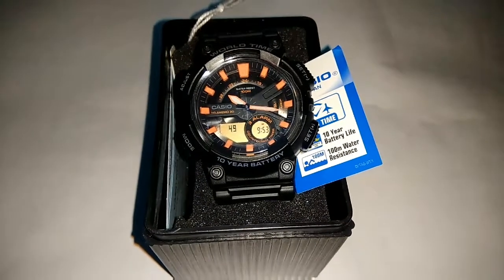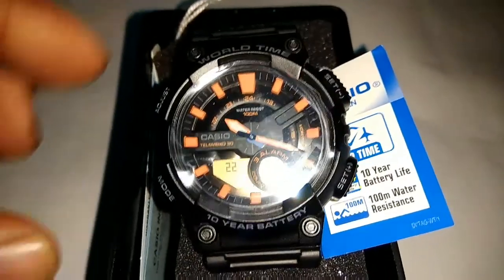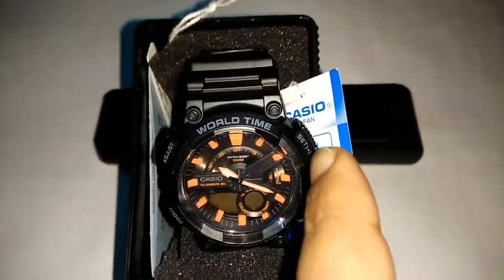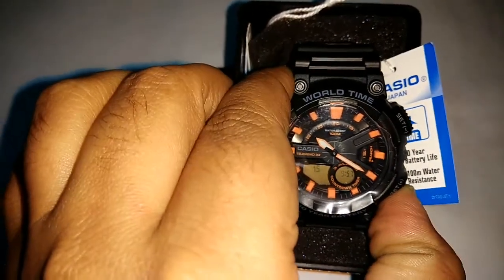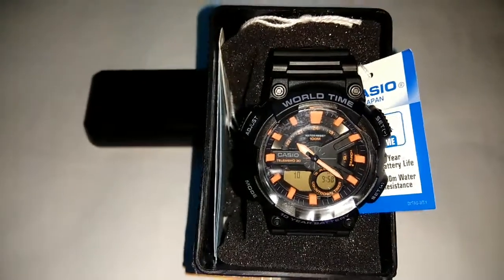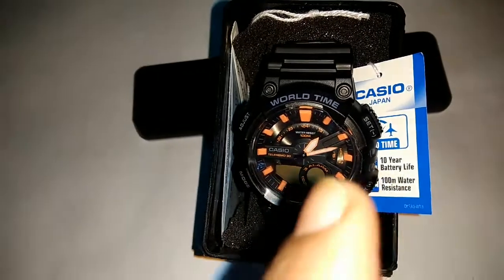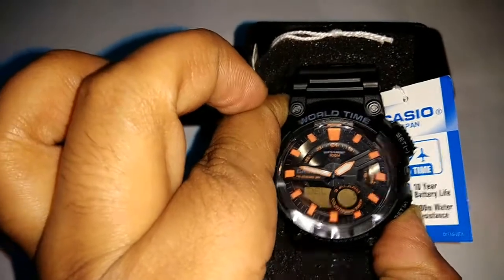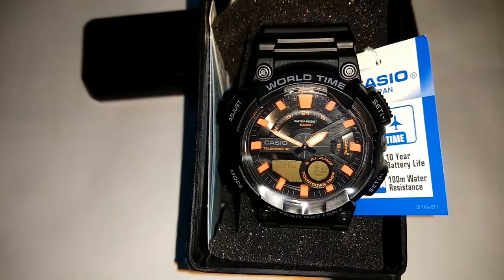Casio G-Shock Youth Series Time Configuration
Casio G-Shock g339/G340 GA-110GB Watch Time Setting Manually Configuration | Casio G Shock Analog Digital

In this Video i describe how to set the Analog time manually, As your Digital Time is exact but Analog time is not correct. So how to manually setting of analog?

casio g shock limited edition mens watch
casio g shock watch g9300-1
casio g-shock adjust analog time
casio g-shock ana-digi watch
casio g-shock analog-digital black dial men's watch-gst-s110-1adr (g609)
casio g-shock analog-digital blue dial men's watch - ga-100-1a2dr (g271)
Casio g shock ladies watch
casio g-shock analog-digital green dial men's watch - ga-100cm-5adr(g580)
casio g-shock aw-591bb-1a
casio g-shock awgm100b-1acr
casio g-shock battery replacement
casio g-shock big case digital-analog ga100 watch in ice gray (ga100lg-8a)
casio g-shock original watch
how to set the analog digital time of Casio G-Shock
FULL PACKAGE
how to verify Casio G-Shock original watch
How to set time on g shock watch
How to set analog time on g shock
g shock time adjust
how to set time on G-Shock watch in hindi
g shock time adjust in Hindi
How to adjust time on g shock watch analog digital
how to adjust analog on g shock
how to set g shock watch time
g shock set time
how to reset g shock watch
Casio g shock analogue adjust
casio g shock USA
Casio g shock UAE
how to set analog digital time on g shock?
casio g-shock original bm,
casio g shock original,
How to set time on g shock watch in United Kingdom
How to set time on g shock watch in United States
How to set time on g shock watch in Malaysia
How to set time on g shock watch in Australia
How to set time on g shock watch in Canada
How to set time on g shock watch in Singapore
How to set time on g shock watch in Indonesia
How to set time on g shock watch in Philippines
How to set time on g shock watch in Nepal
How to set time on g shock watch in Kuwait
How to set time on g shock watch in United Arab Emirates
How to set time on g shock watch in Thailand
How to set time on g shock watch in New Zealand
How to set time on g shock watch in Germany
How to set time on g shock watch in Bangladesh
How to set time on g shock watch in Saudi Arabia
How to set time on g shock watch in Slovakia
How to set time on g shock watch in Hong Kong
How to set time on g shock watch in Taiwan
How to set time on g shock watch in Italy
How to set time on g shock watch in Qatar
How to set time on g shock watch in France
How to set time on g shock watch in Japan
How to set time on g shock watch in Montserrat
How to set time on g shock watch in Georgia
How to set time on g shock watch in Malawi
How to set time on g shock watch in Mozambique
How to set time on g shock watch in Ghana
How to set time on g shock watch in Ukraine
How to set time on g shock watch in Morocco
casio g-shock solid colors dw-5600bb-1jf men's watch limited japan import